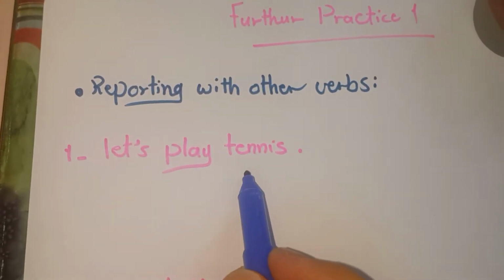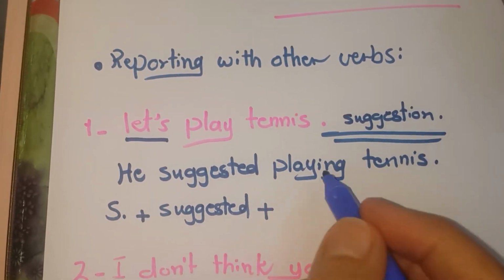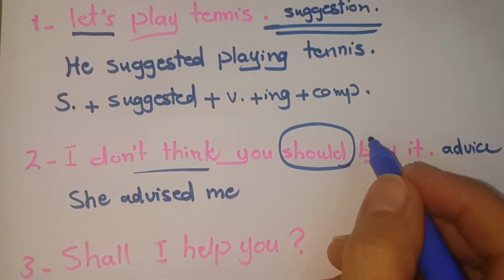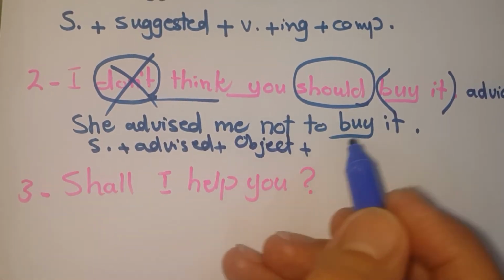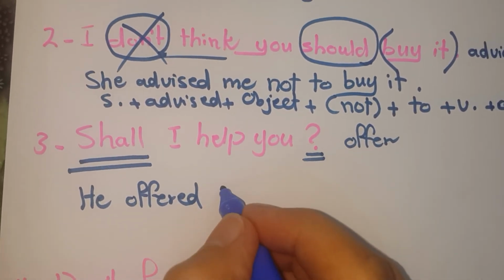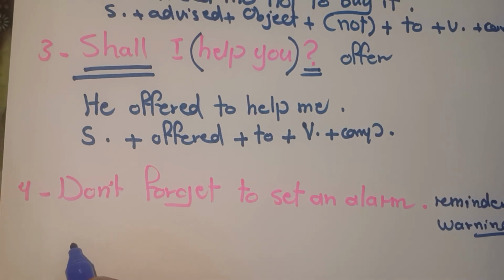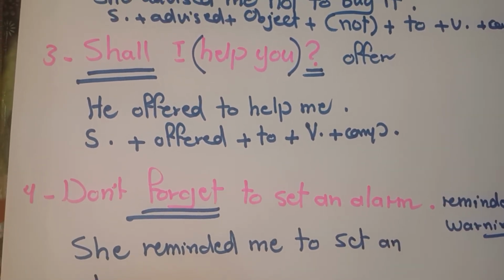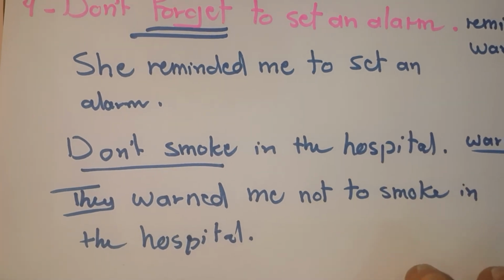Reported suggestions, offers, advice, warning or reminder sentences, etc./ Unit 6